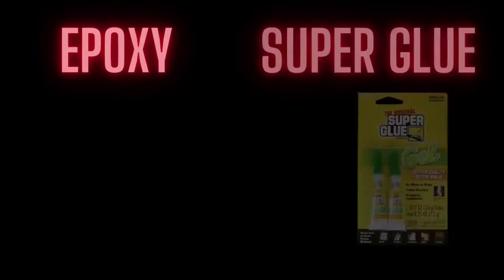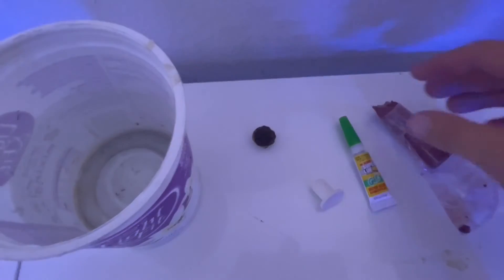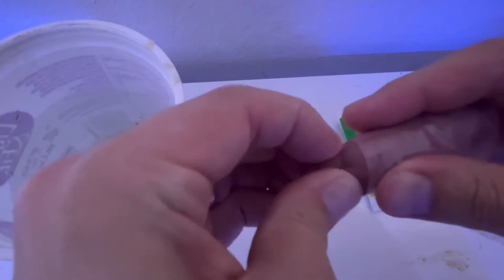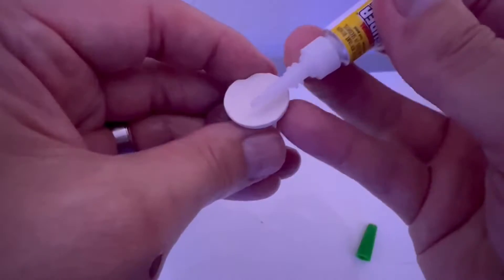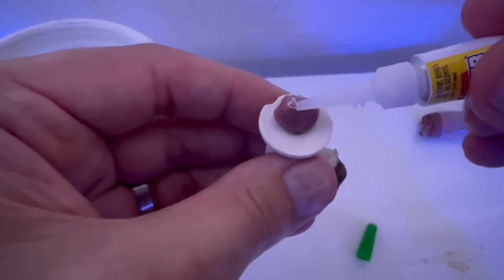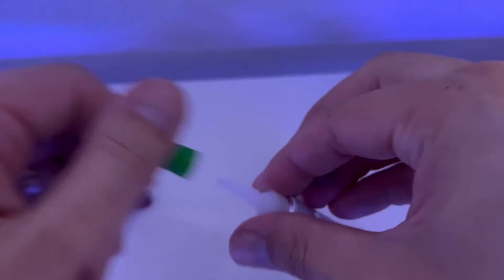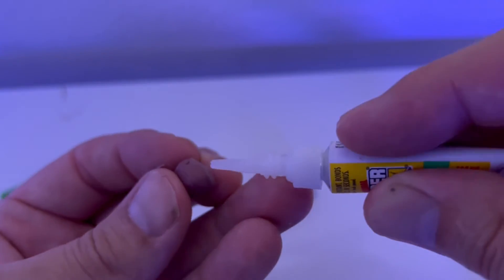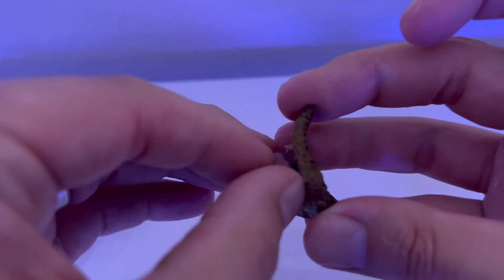Glue Down Coral Like The Pros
We show you how to glue down coral and we thing this is the easiest and best way to glue down coral. This method is a great way to glue down coral so this snails don't go around knocking them over. We hope this helps you with gluing down your corals and how to do it.